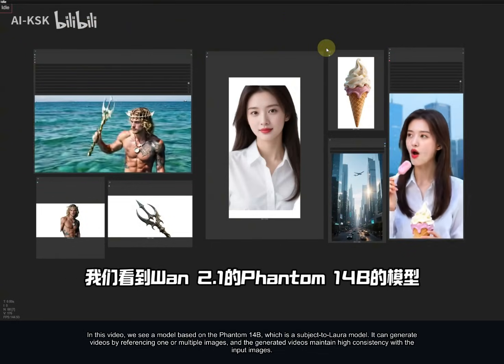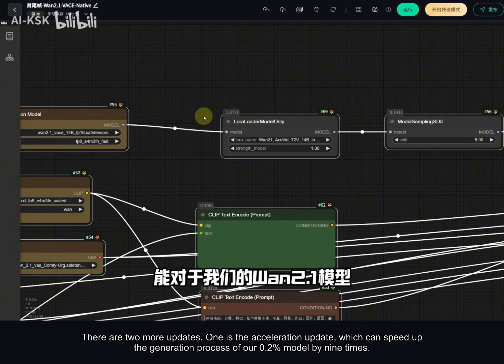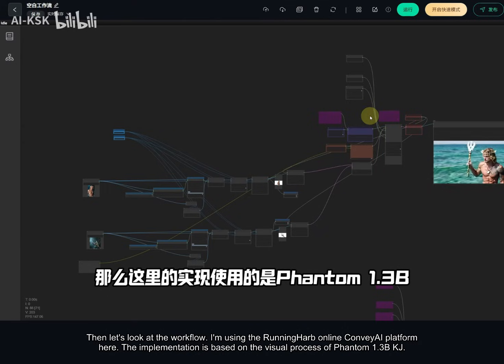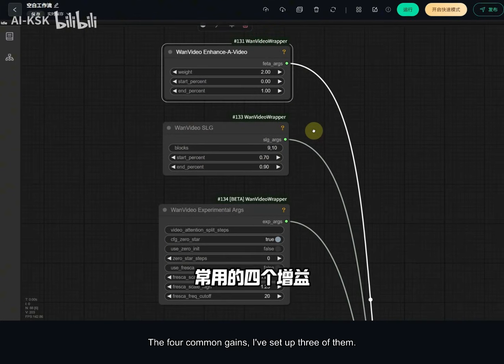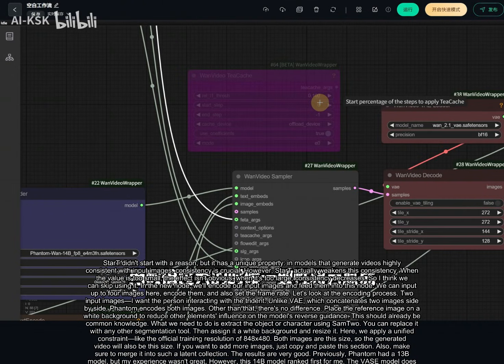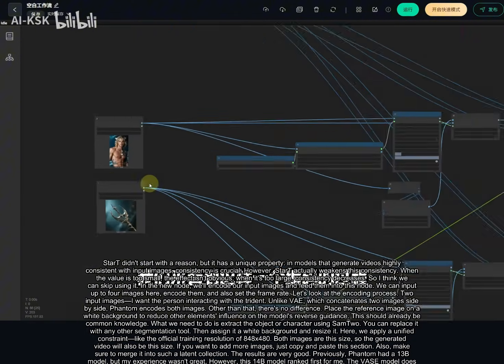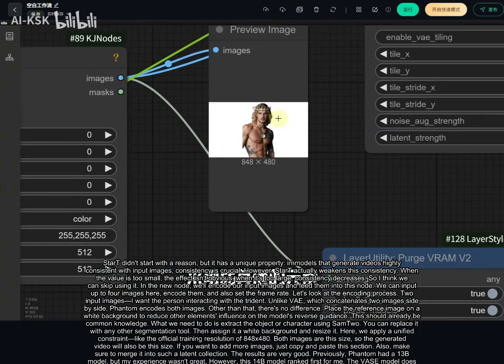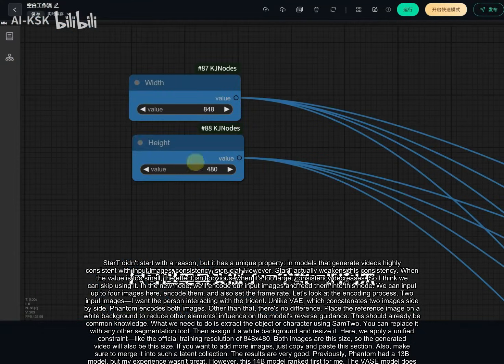Phantom 14B-Wan2.1: Multi-Image Consistent Video + 9.6x AccVideo & GGUF Update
This video: Phantom 14B-Wan2.1: Multi-Image Consistent Video + 9.6x AccVideo & GGUF Update